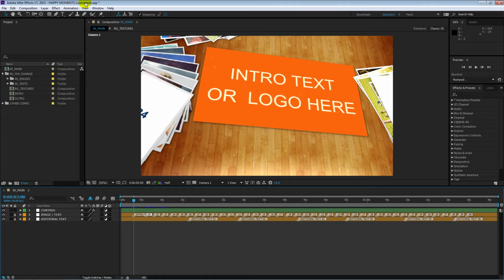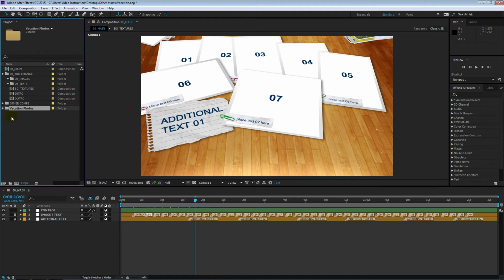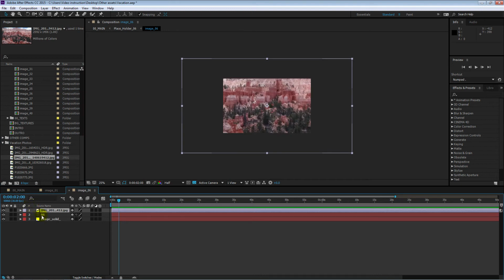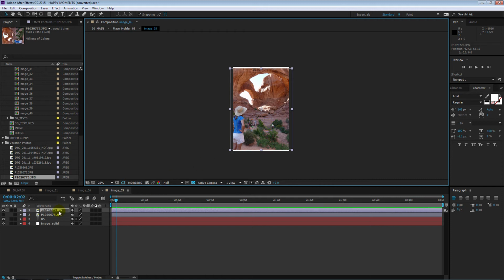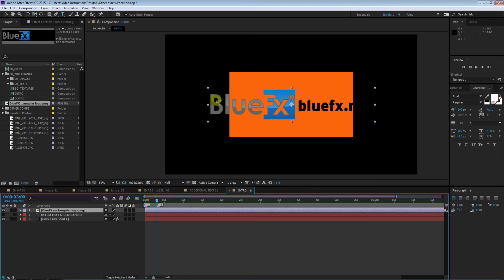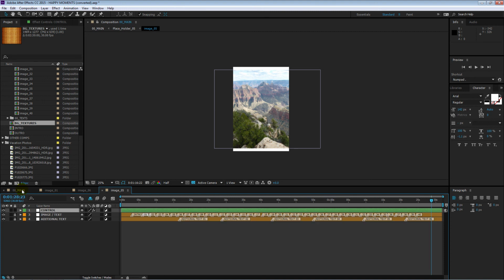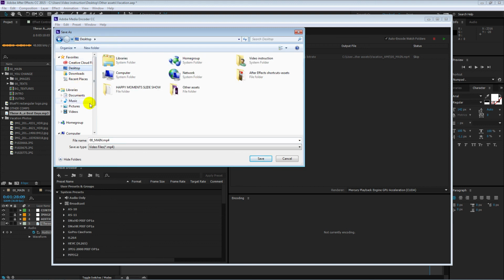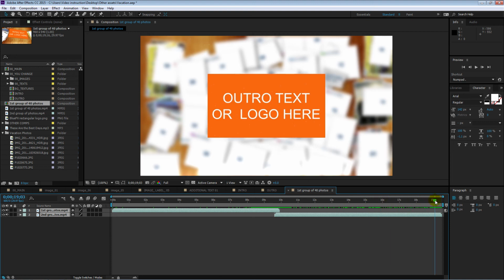After Effects Tutorial | Happy Moments Slide Show